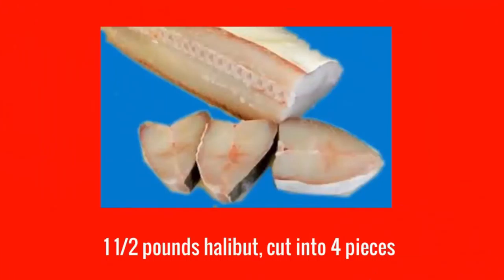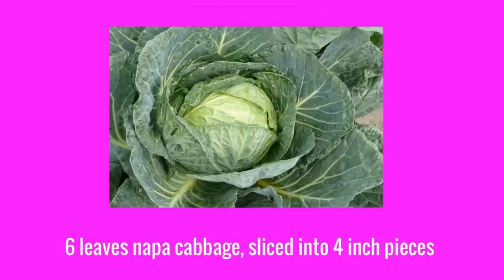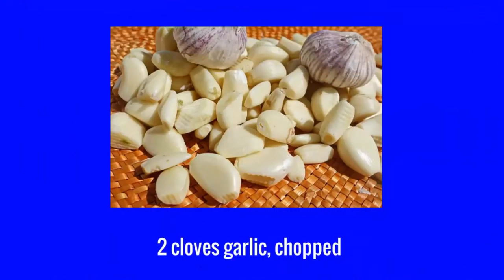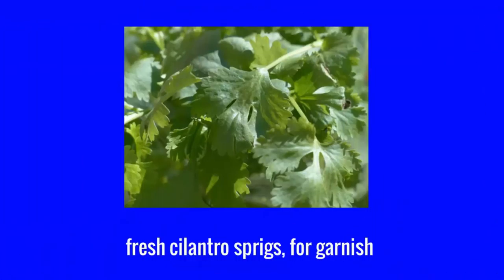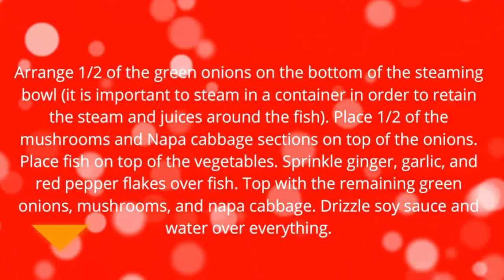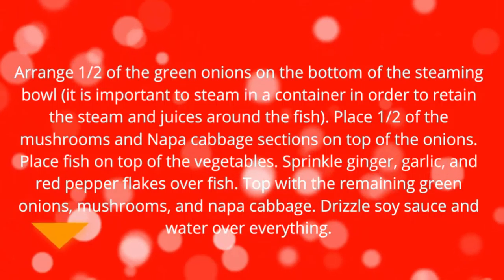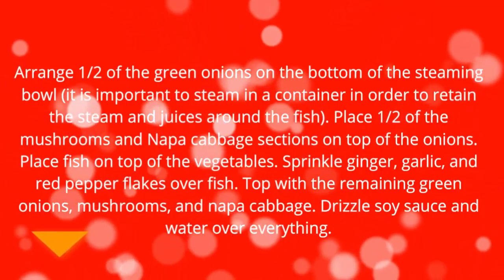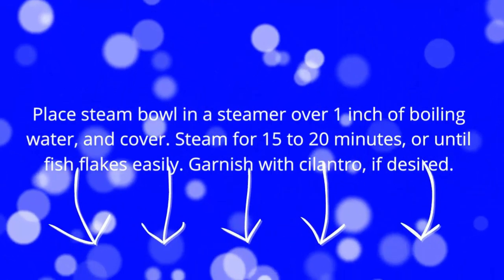Chinese Style Steamed Fish